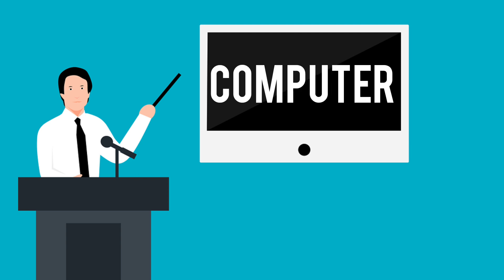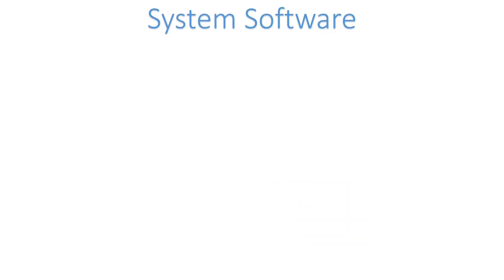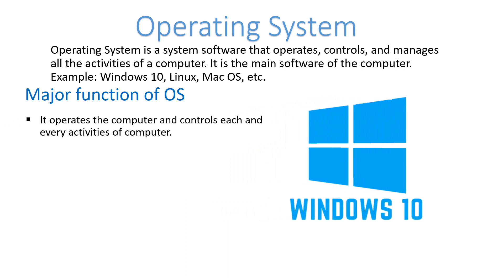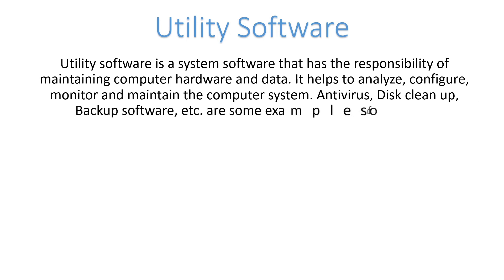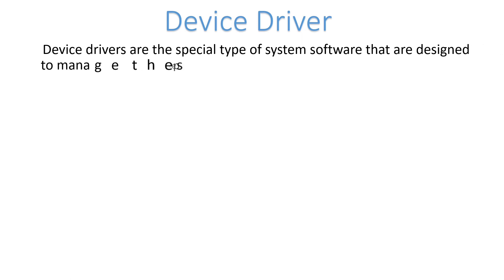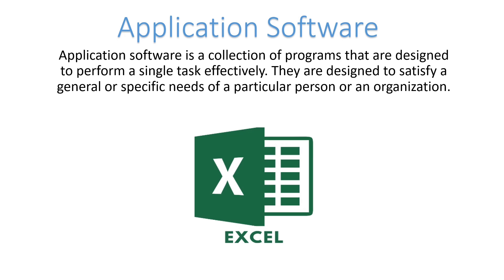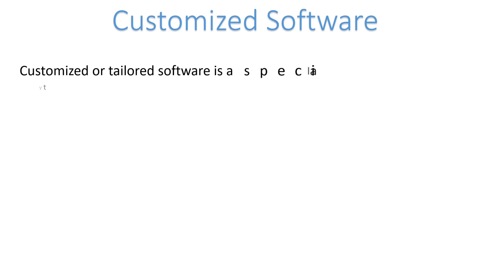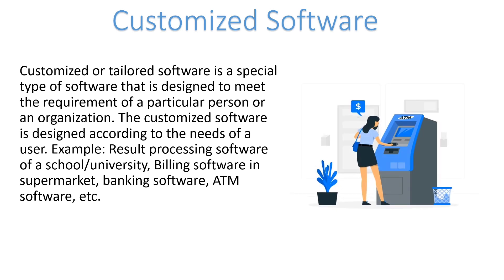COMPUTER SOFTWARE and its types | Guide to MASTERING Computer Software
Its all computer software and types of computer software. All types of computer software like system software, application software, operating system, utility software, device driver, language processor, and packaged and customized software are discussed in this video. Among two components computer hardware and software, computer software is explained.
Basically, you will get the answer to What is computer software in English.

Image and video clip source: pixabay.com, freepik.com, canva.com